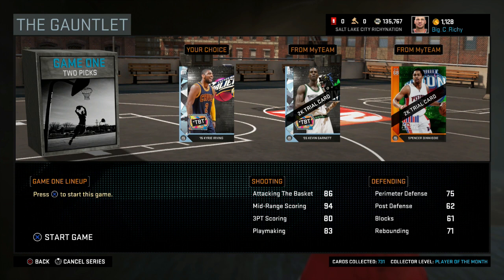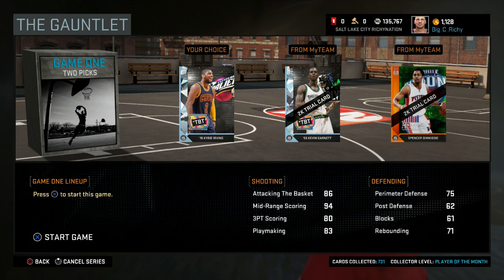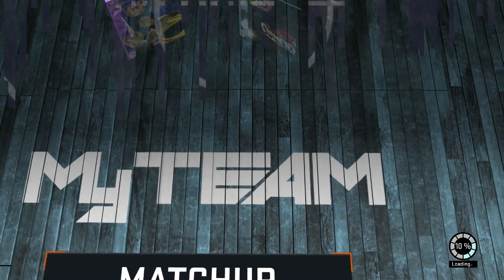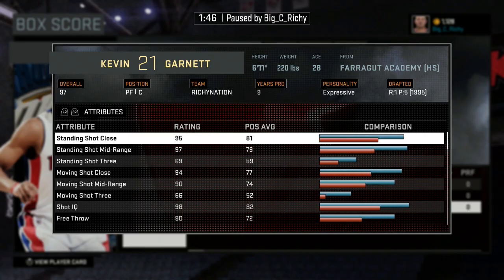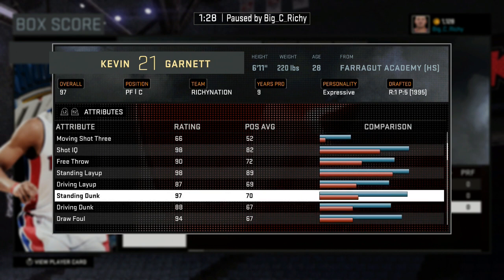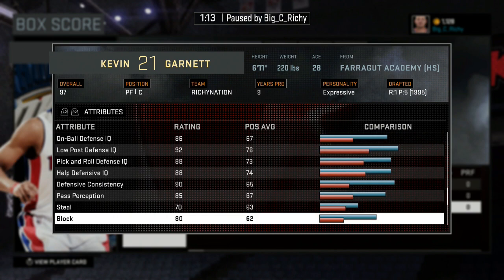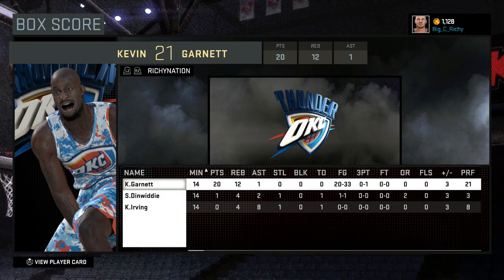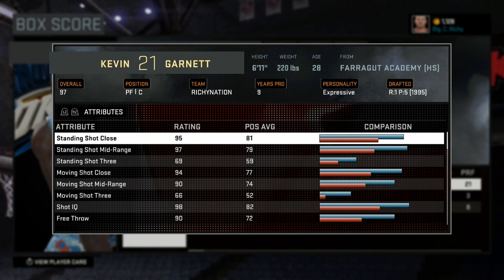NBA 2K16 MYTEAM DIAMOND KEVIN GARNETT! BEASTMODE ACTIVATED!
WE GET TO TRY THE NEW TBT KEVIN GARNETT! IS HE RIGHT FOR YOUR SQUAD?